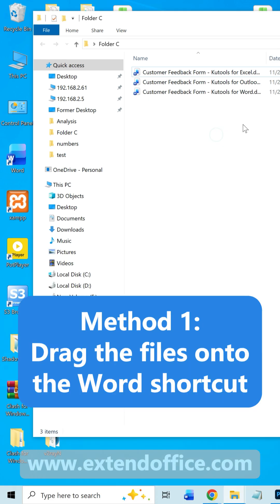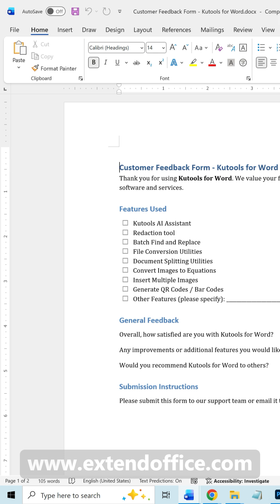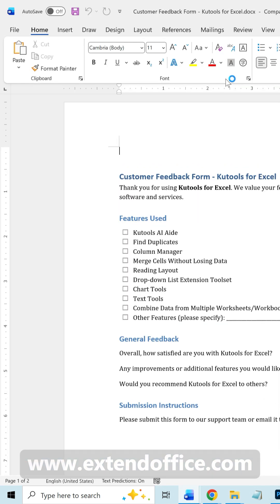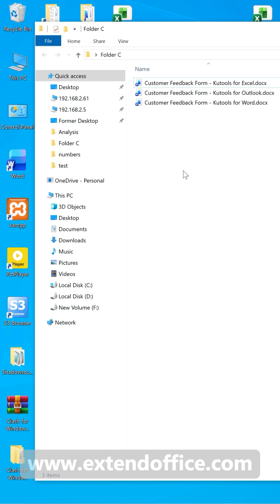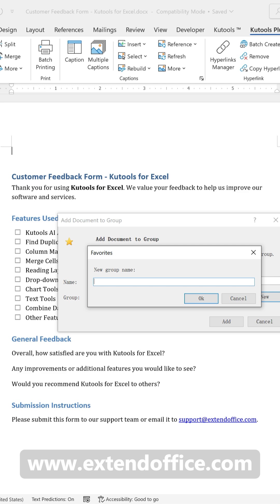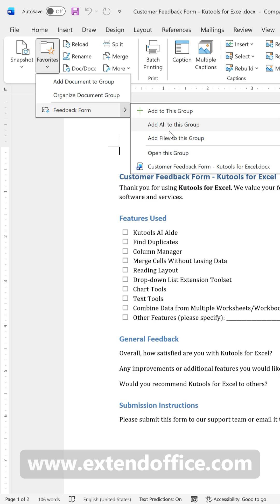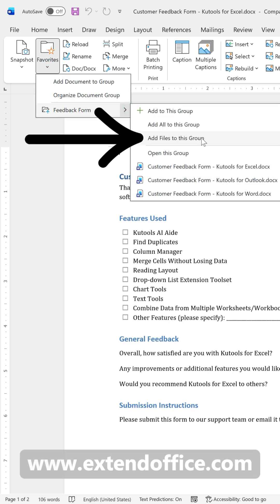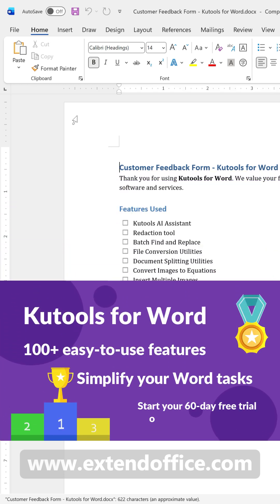Open multiple Word documents at once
Want to open multiple Word documents at the same time? In this video, I’ll show you three easy and efficient methods to open several Word files at once, from simple built-in Windows tricks to the powerful document grouping feature in Kutools for Word.

⭐ What you’ll learn in this video:

✔ Method 1: Drag and open multiple Word documents using the Word shortcut
✔ Method 2: Open multiple files through the right-click menu
✔ Method 3: Create and manage document groups with Kutools for Word
  • Create a document group
  • Add documents to the group
  • Open an entire document group with one click